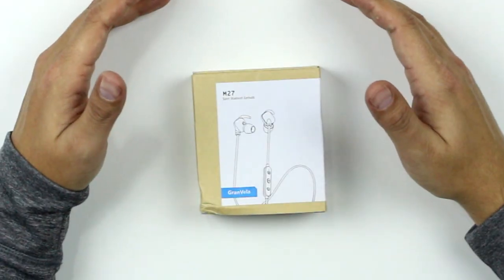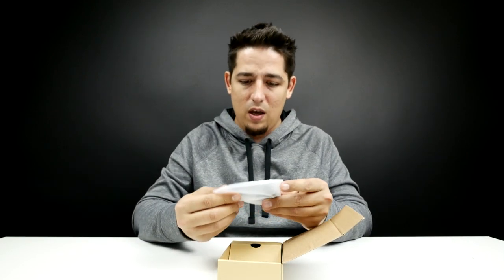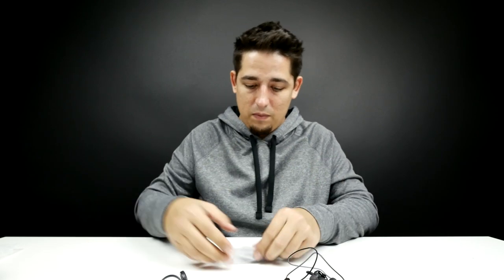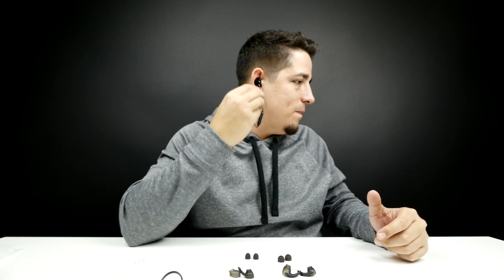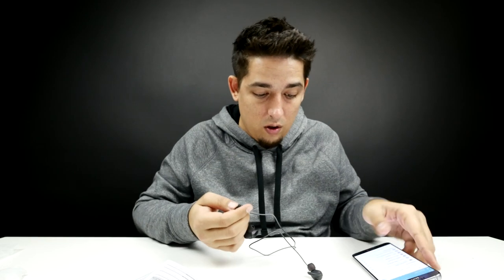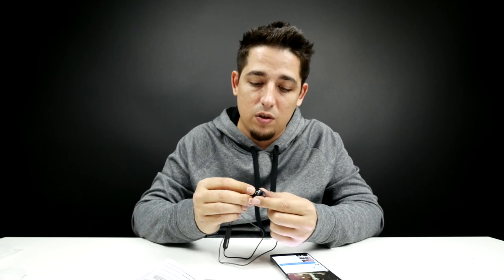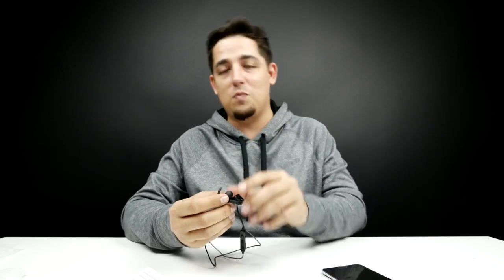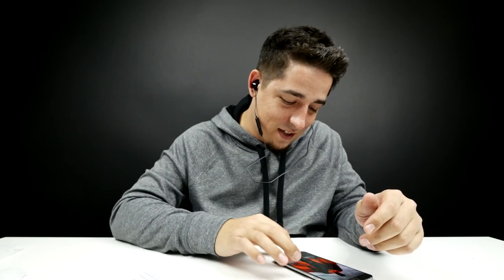Best Cheap Wireless Earbuds! #2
M27 Wireless Earbuds (US)
M27 Wireless Earbuds (International)

Product Info:

GranVela Bluetooth Headphones M27 Lightweight Wireless Sport Earbuds for Running Gym with Mic, CVC 6.0 Noise Cancelling, IPX4 Sweatproof Earphones for iPhone, Samsung, Android - Black

• Superb Sound: Bluetooth 4.1 creates excellent HD sound with powerful bass by A2DP stereo transfer protocols. It offers a faster, more stable connection between devices over 33 feet away. Integrated multi-point technology lets you connect two devices at once, so you can seamlessly switch between sports and work
• Better Protection: With IPX4 sweat resistance ensured by Liquipel Nano Coating, M27 can withstand sweaty conditions and will survive accidental dropping into water
• Clear Conversation&high battery performance: CVC 6.0 Noise Cancellation technology filters out the surrounding noise and guarantees crystal clear communication. Wireless Bluetooth Earphones allow auto switching between music and calls. Bluetooth 4.1 offers a more energy efficient connection so you can listen to music for up to 4.5 hours and 280 hours stand-by time
• Wearing Comfort: The Ergonomic design and light weight (only g) create ultimate comfort and fit; soft ear fins achieve better stability while walking, running, and exercising
• Easy-to-use: The volume and call controls as well as song switch are all on the wireless Bluetooth earbuds, bringing you great hands-free convenience for sports and music, for all Bluetooth devices including iPhone 7, iPad, iPod & Samsung Galaxy S7